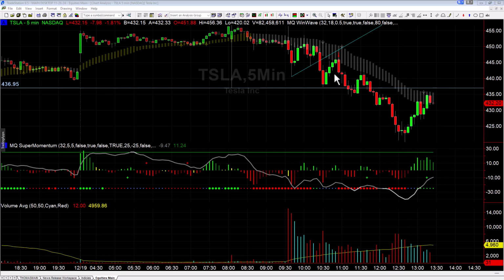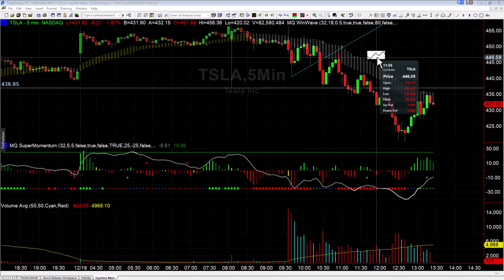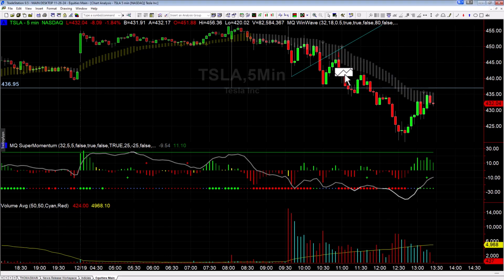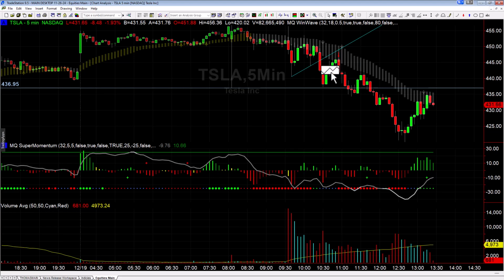TSLA Short During Market Chop